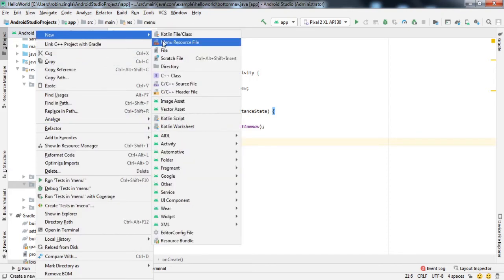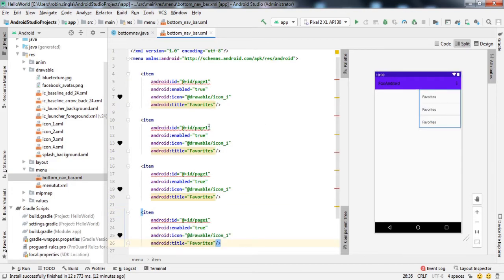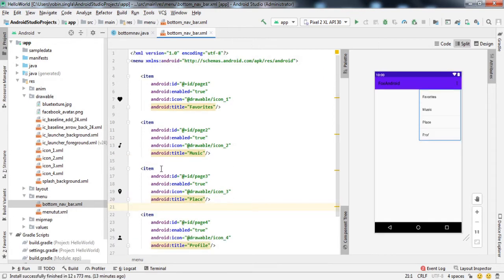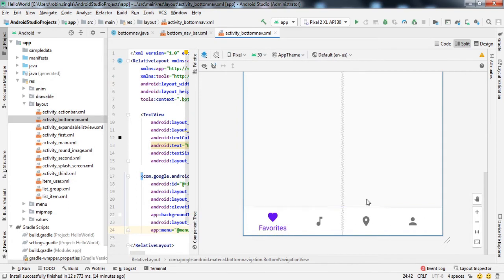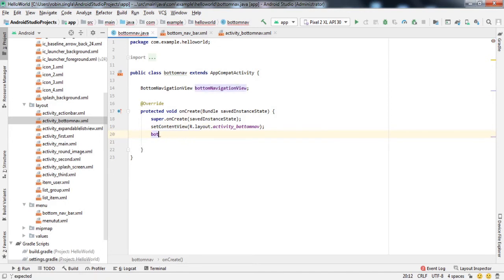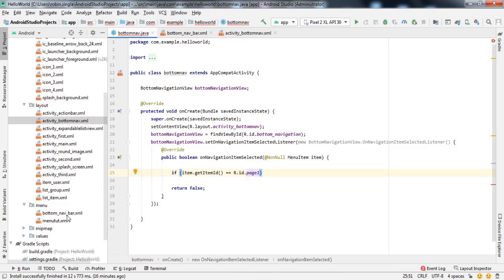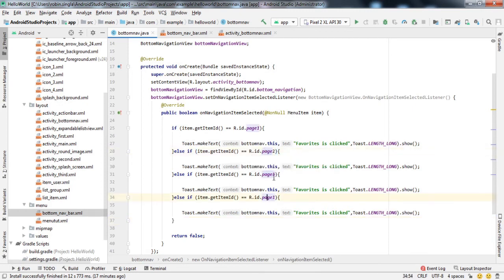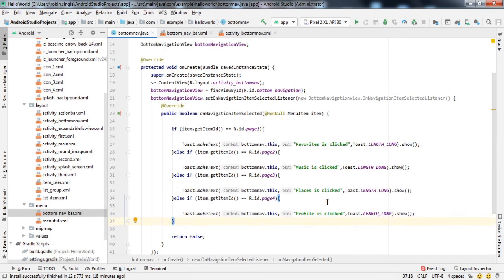How to implement Bottom navigation bar - Android Studio tutorial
How to implement Bottom navigation bar - Android Studio tutorial || Bottom Navigation bar || Google material library

Hey Developers,

In this video, I have explained the method to implement the bottom navigation bar using google material library.

Topics covered:
1. XML code for UI(Frontend) implementation
2. Java code for onclick event.
3. Testing the code on the device